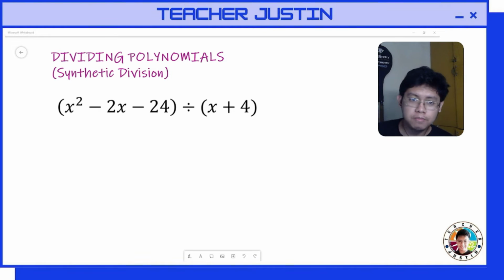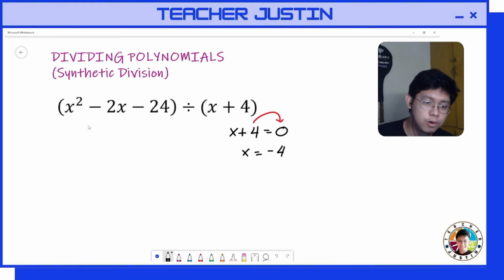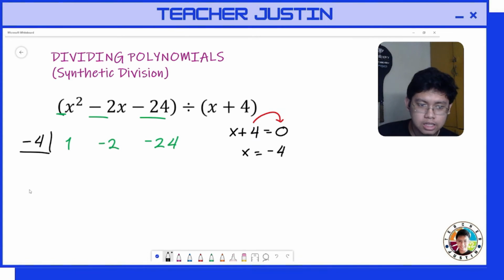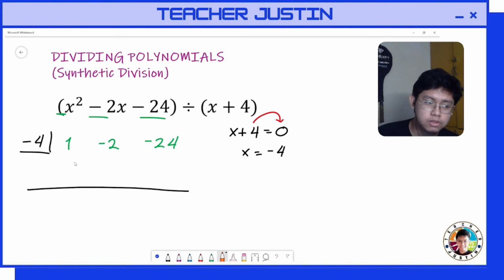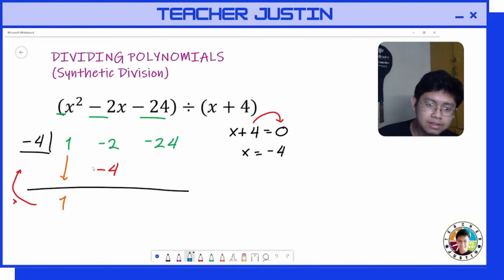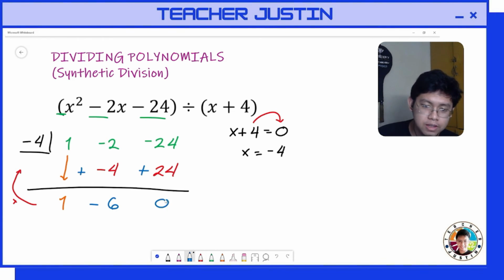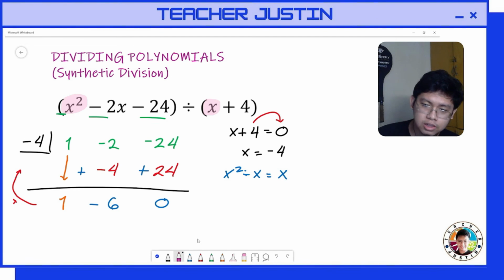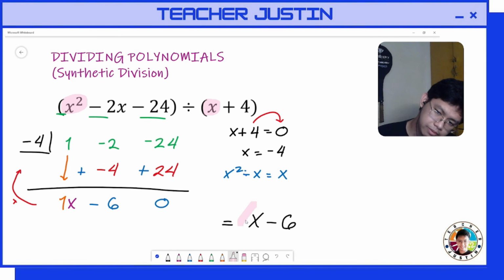Dividing Polynomials Using Synthetic Division [Example 2]